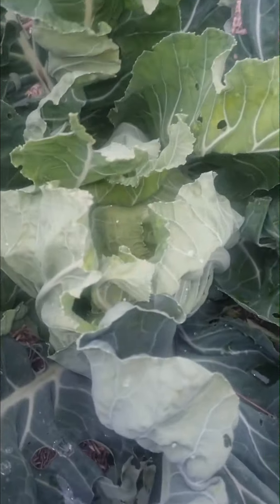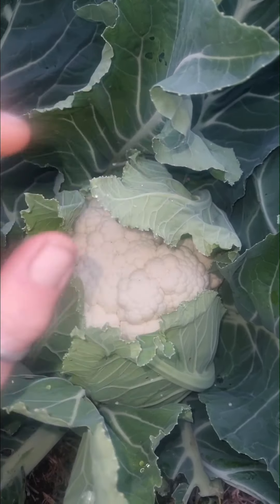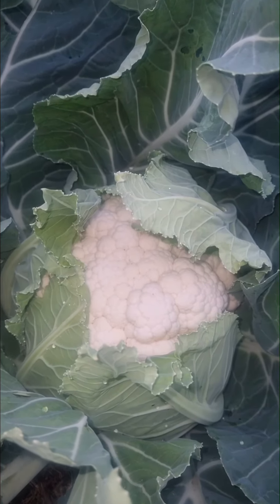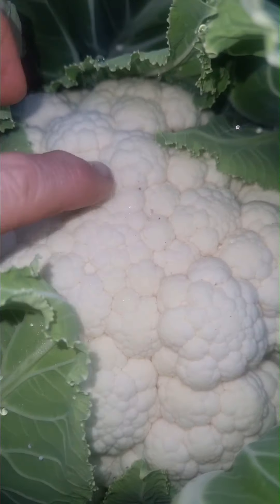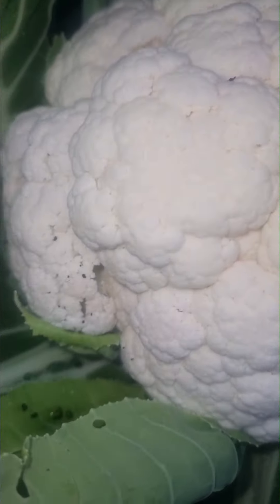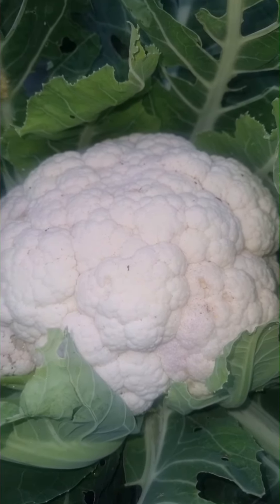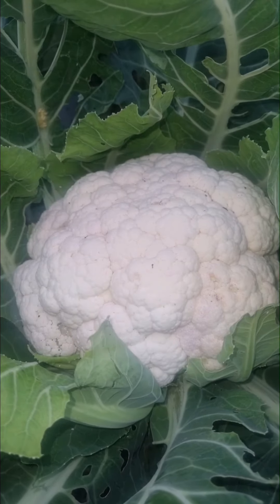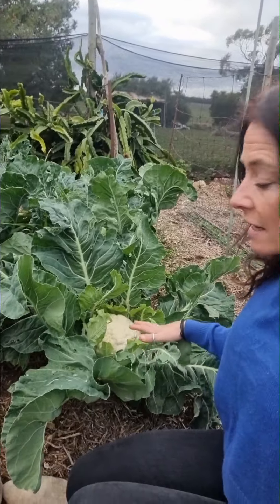How to tell if my Cauliflower is ready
we all want the biggest and most perfect cauliflowers, so here's a couple of tips for what to look for when deciding to pick your cauliflowers.